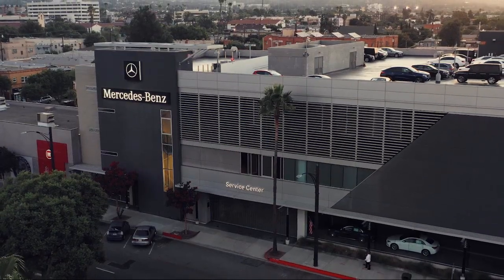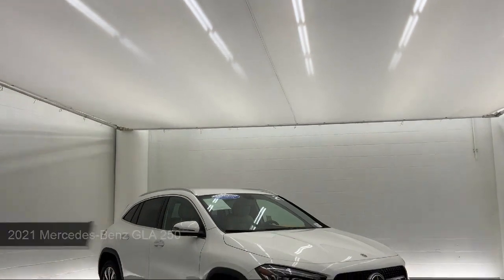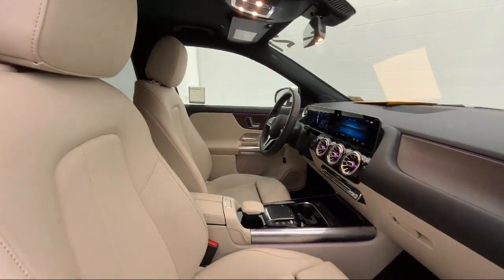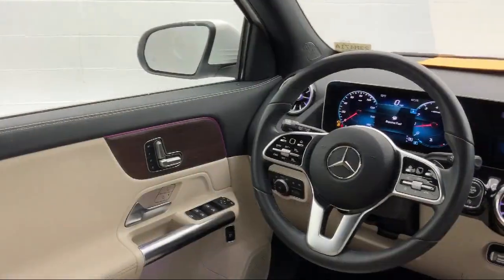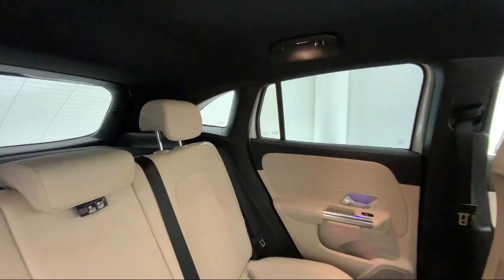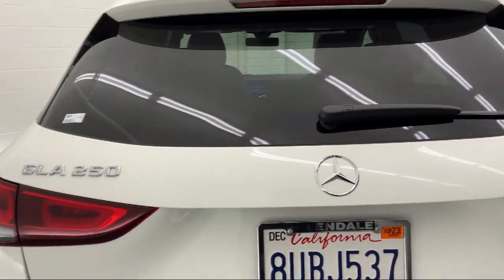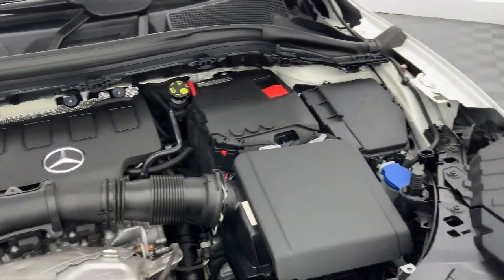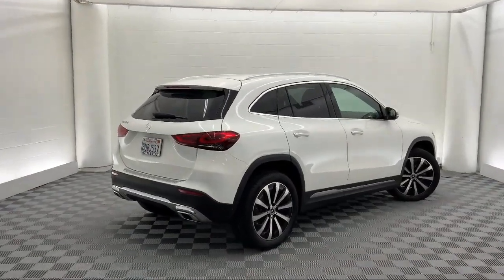2021 Mercedes-Benz GLA 250 Glendale Burbank Los Angeles Pasadena Beverly Hills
2021 Mercedes-Benz GLA 250 Stock Number: 23M471A Vin:W1N4N4GB8MJ212865.

CalStar Motors
700 S Brand Blvd